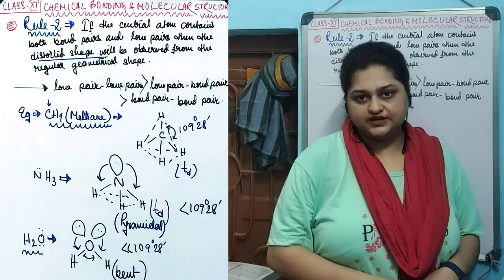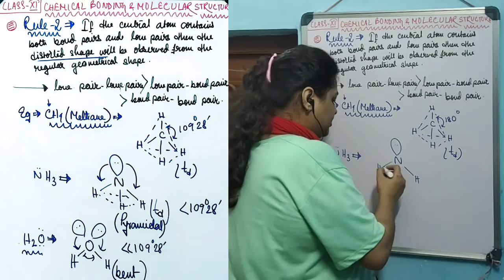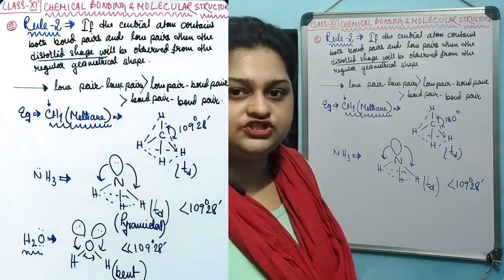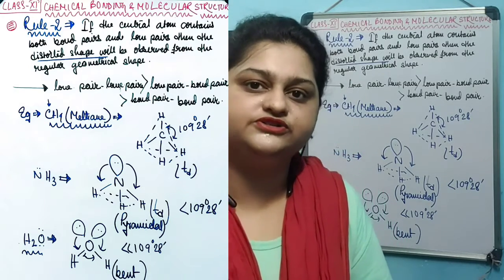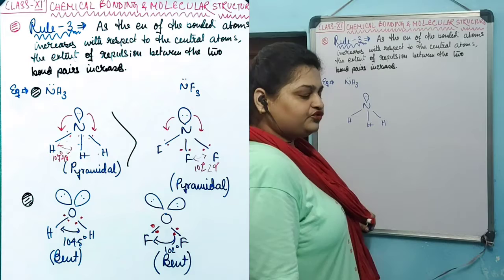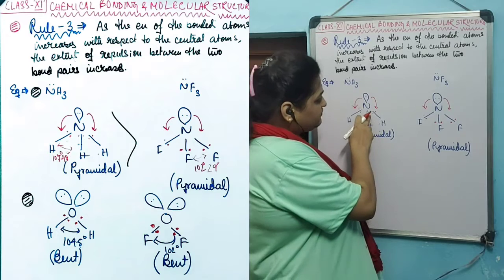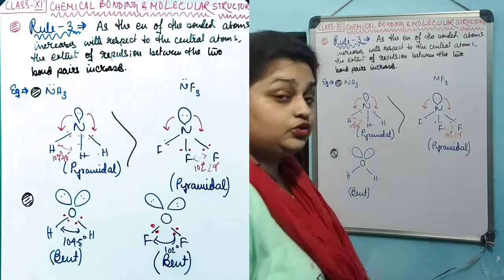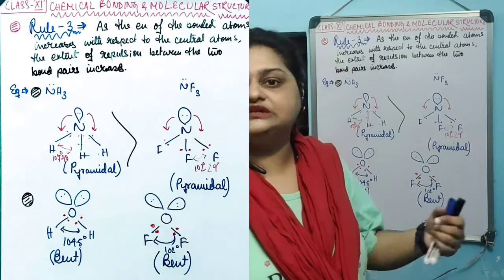Chemical bonding & molecular structure. Part-13. Class-11